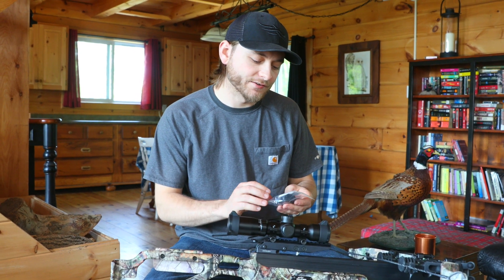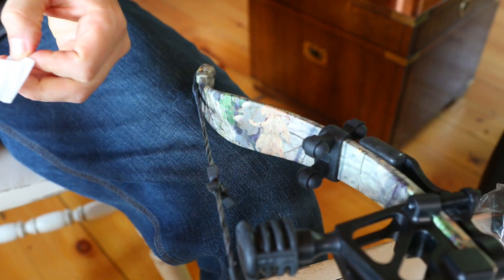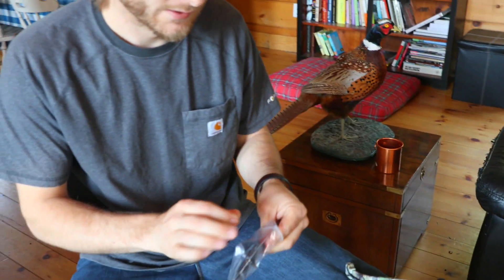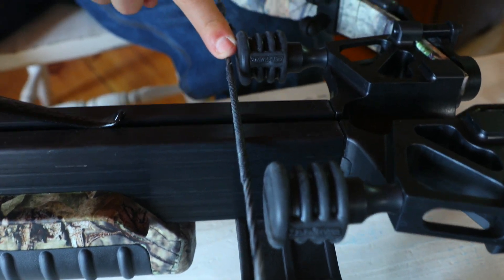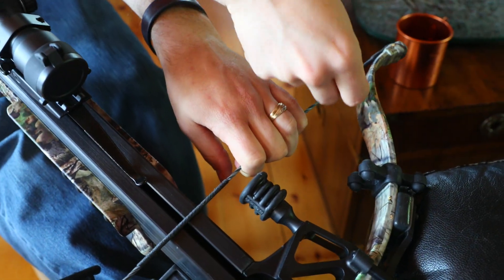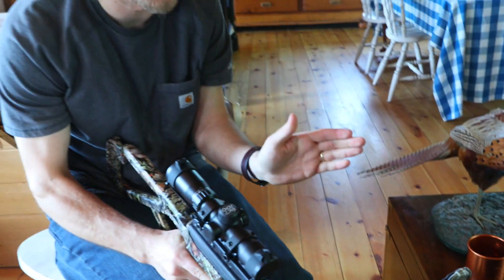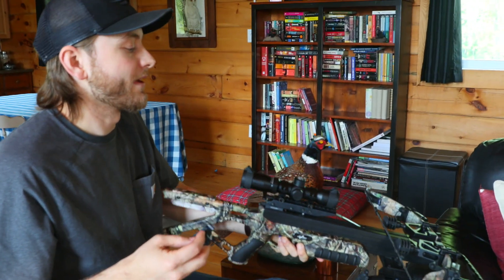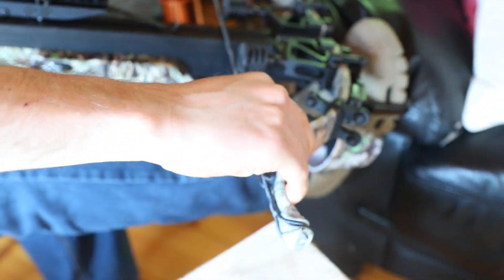Excalibur How To: Installing EX-Shox Technology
The Ex-Shox features the all-new dampening truss technology that decelerates the string on impact over a longer period of time. Truss technology effectively reduces noise, vibration, and recoil while shooting. The form fitted design bonds perfectly to the curvature of Excalibur’s recurve limb system, dramatically increasing the product’s performance.

The process is easy and takes minutes to install.